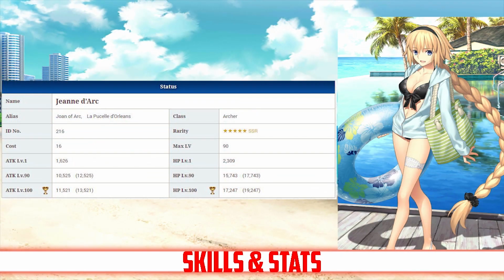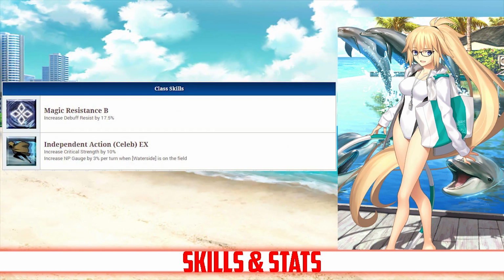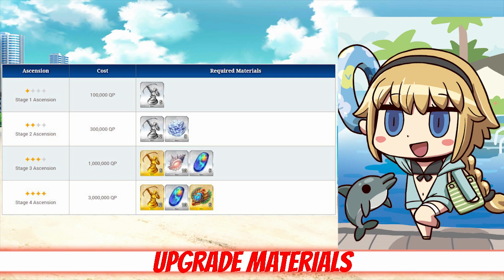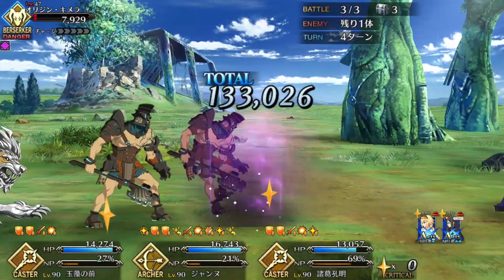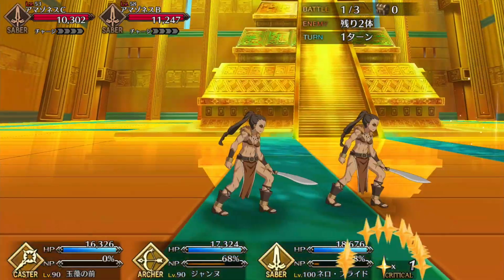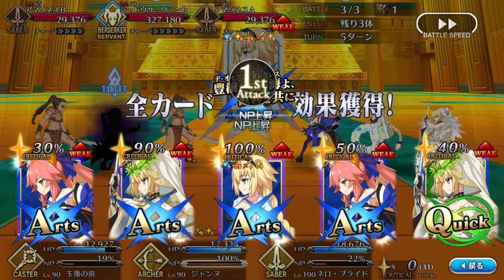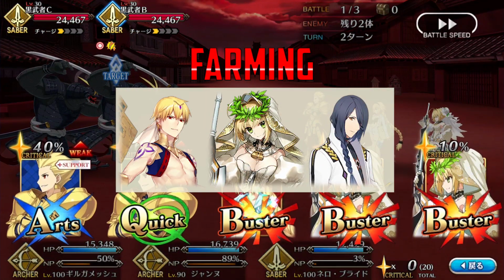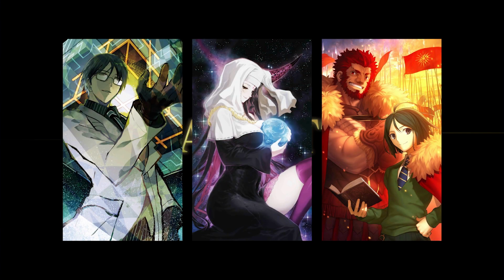FGO Servant Spotlight: Jeanne d'Arc Archer Analysis, Guide and Tips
FGO's Summer is nearly here, but is Jeanne even better in swimsuit?

00:00 - Introduction
00:28 - Stats, Skills, and Deck
04:12 - Analysis
07:22 - Skill Leveling
09:45 - Team Comp
11:25 - CE Recommendations
12:20 - Final Thoughts
13:05 - Grade
13:23 - Outro